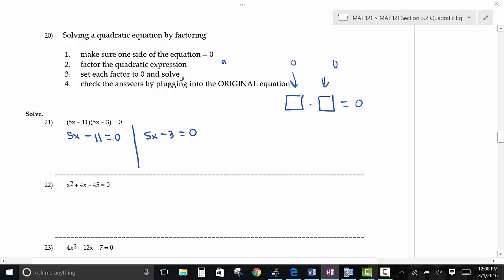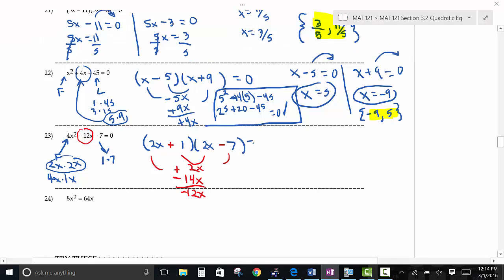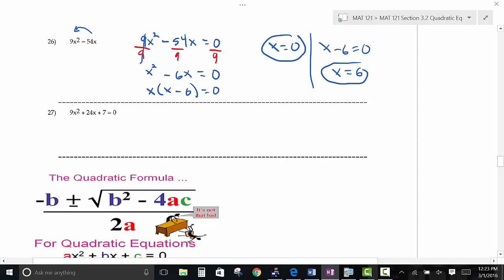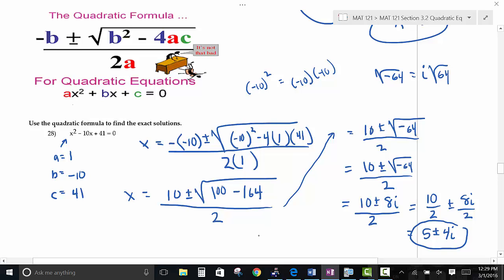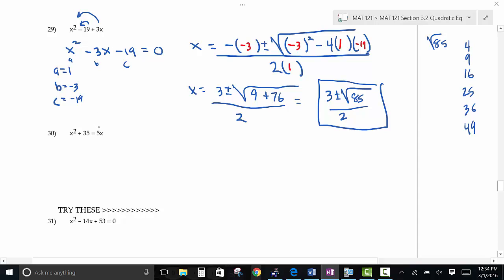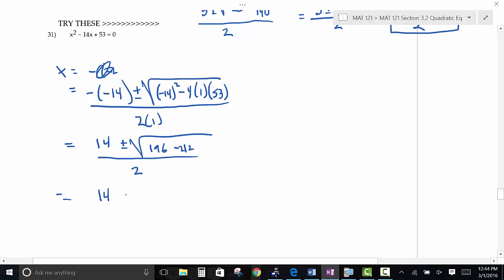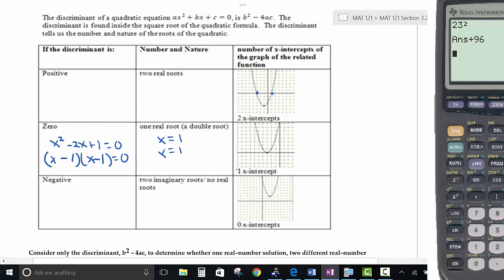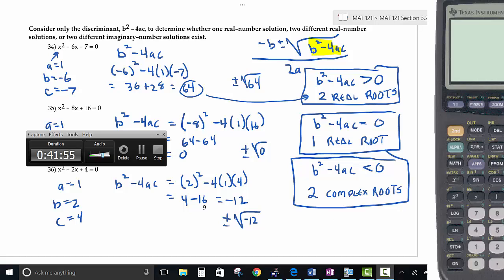MAT 122 Section 3.2 Part 2 {#20-end}